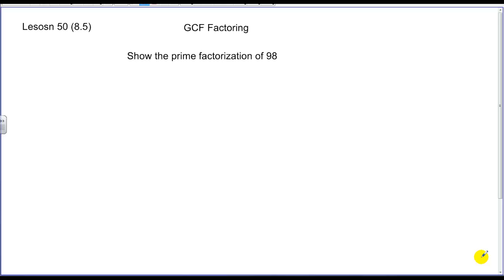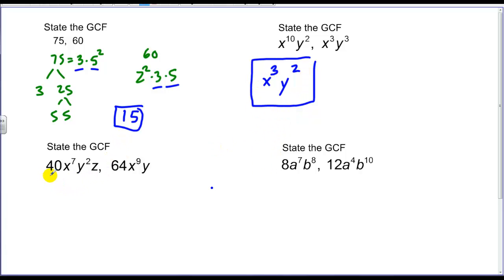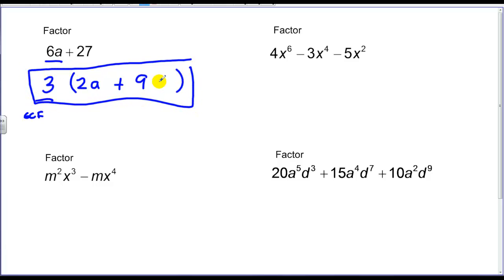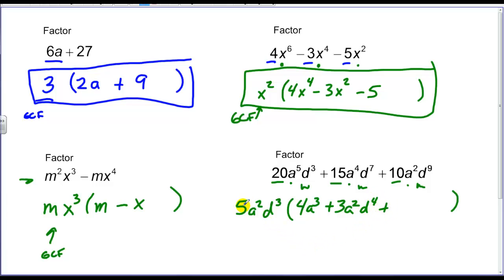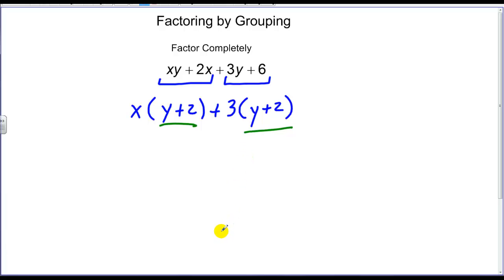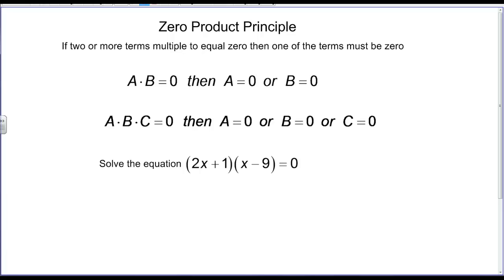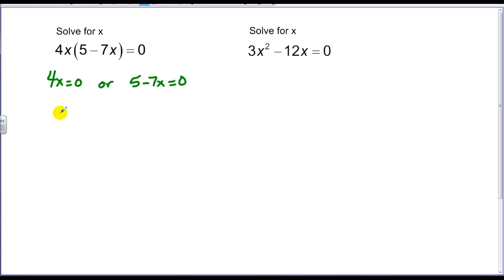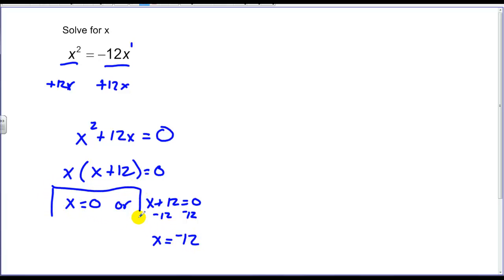Lesson 50 GCF Factoring